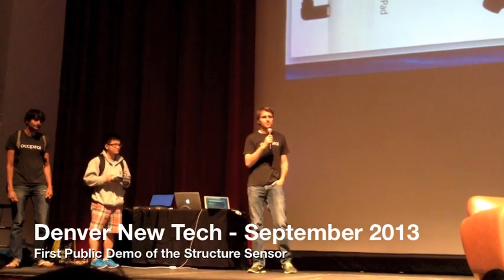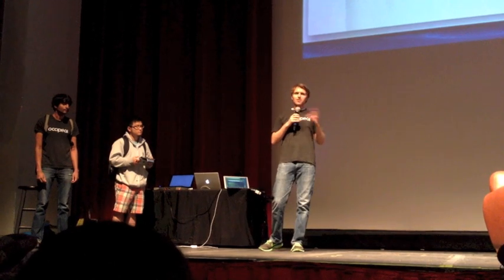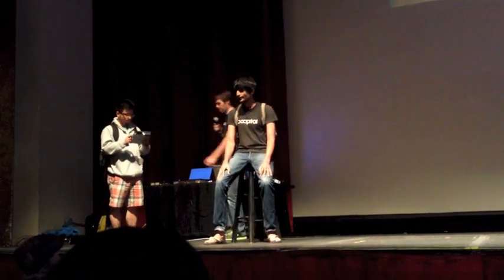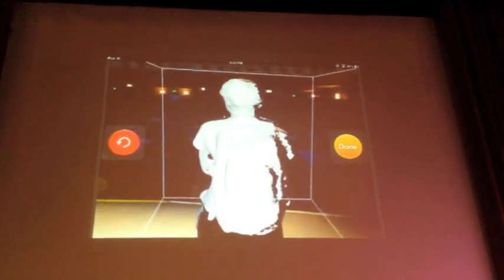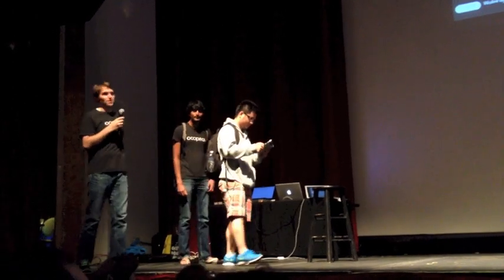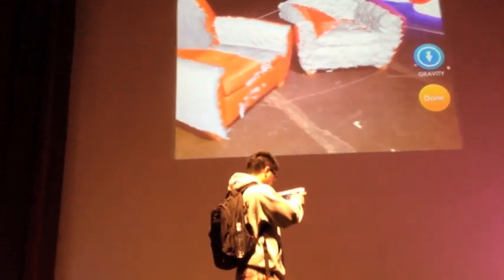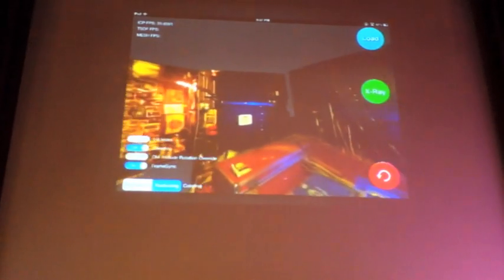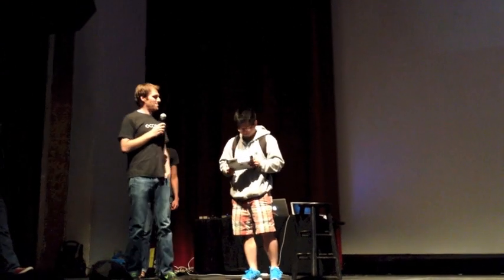Occipital Demos The Structure Sensor At Denver New Tech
The first live demo of the Structure Sensor, including 3D scanning, augmented reality gaming and indoor mapping demos.

You can preorder the Structure Sensor, the first 3D sensor for mobile devices,